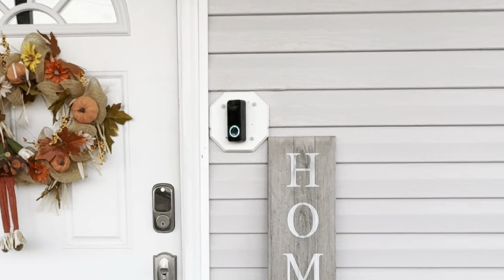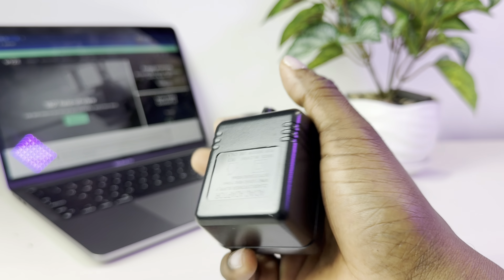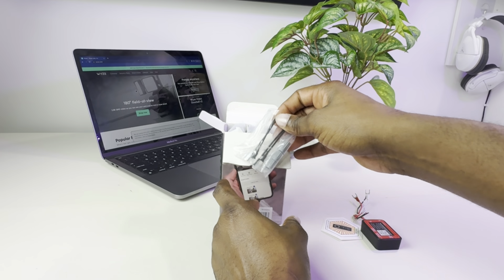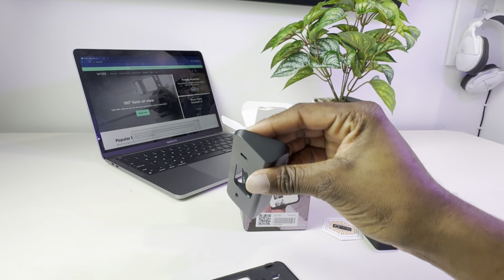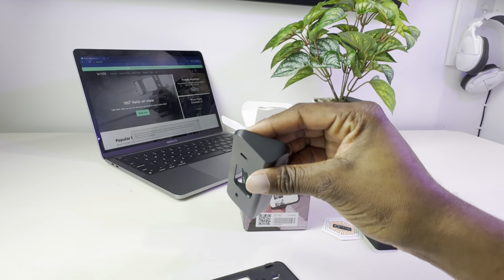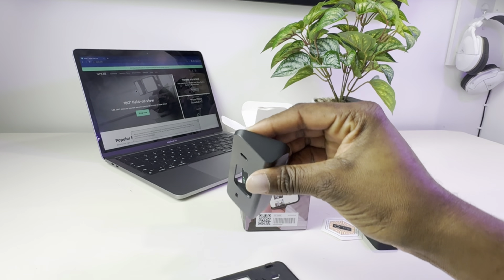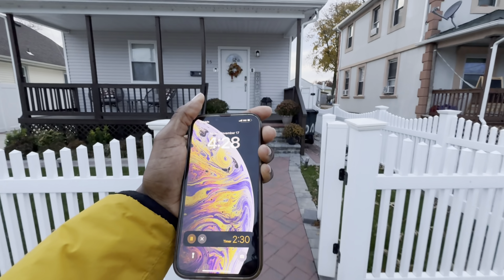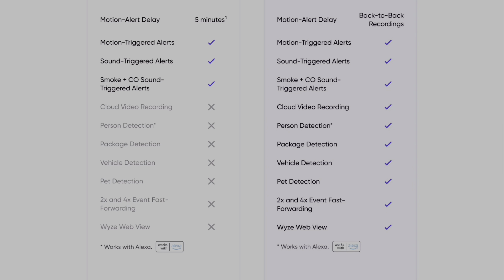Introducing the New Wyze Video Doorbell V2: Smart Security at Your Front Door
Intro 0:00
Technical specifications 0:20
Alexa integration 1:38
Unboxing 1:42
Installation  2:12
App  Set up 3:05
Video clarity test 3:35
Audio test3:50
AI and notification test 4:38
Final thoughts 5:48

Welcome to our in-depth look at the Wyze Video Doorbell V2 – the latest innovation in smart home security. Compact yet powerful, this next-generation doorbell camera is designed to enhance the safety and convenience of your home.

In this video, we'll take you through the key features of the Wyze Video Doorbell V2:
- **High-Quality Video**: Experience crystal-clear, 1080p HD video with a wider field of view, ensuring you never miss a detail.
- **Two-Way Audio**: Communicate directly with visitors from anywhere through your smartphone, thanks to the improved audio quality.
- **Enhanced Night Vision**: Keep an eye on your doorstep even in low-light conditions with the advanced night vision capabilities.
- **Customizable Motion Detection**: Receive alerts for what matters most with adjustable motion sensitivity and detection zones.
- **Easy Installation**: Follow our step-by-step guide for a quick and hassle-free setup, no professional help required.
- **Weather Resistance**: Built to withstand the elements, ensuring reliable performance come rain or shine.
- **Smart Home Integration**: Seamlessly integrate with your existing smart home setup, including voice control through Alexa and Google Assistant.

We'll also walk you through the Wyze app, showing you how to customize settings, view recorded footage, and set up real-time alerts.

Stay tuned till the end for some handy tips and tricks to get the most out of your Wyze Video Doorbell V2, and hear from some of our satisfied customers about how this smart doorbell has made a difference in their home security.

Drop your questions and experiences with the Wyze Video Doorbell V2 in the comments below – we love hearing from you!